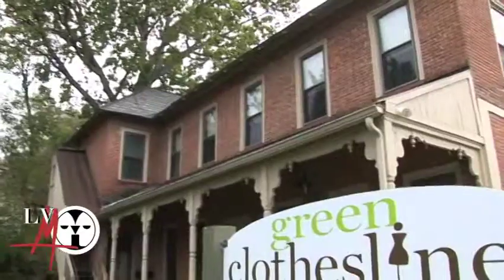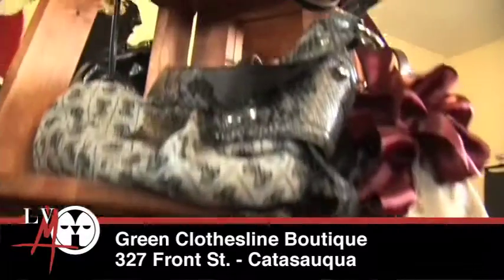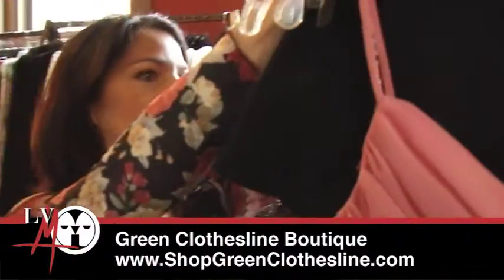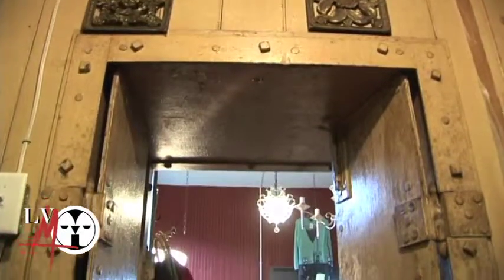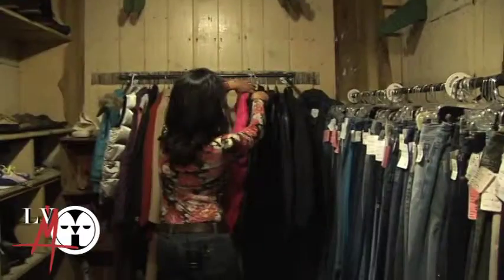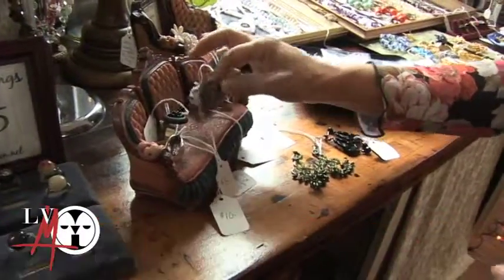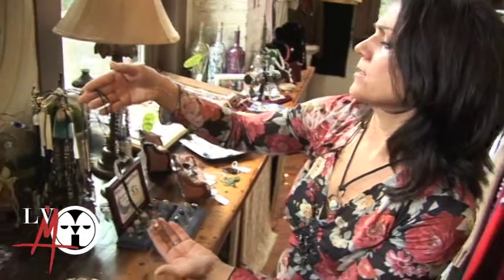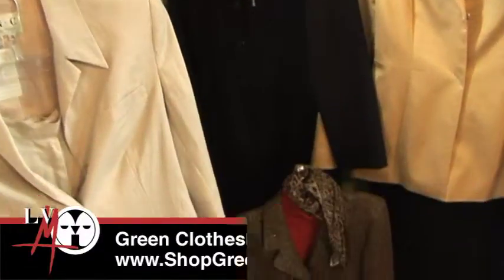Green Clothesline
A consignment shop in a beautiful historic building.  Another one of the great shops set up on Catty's Front street.